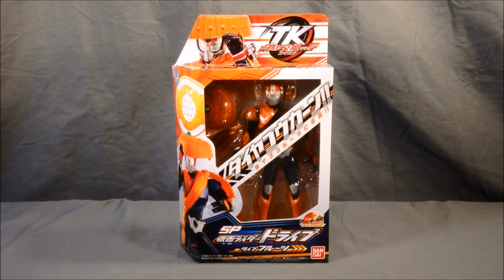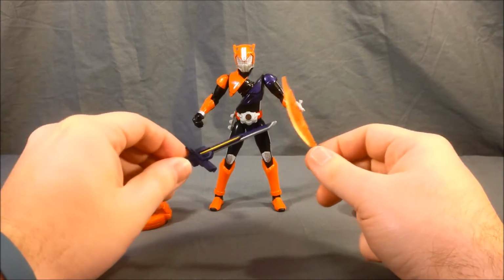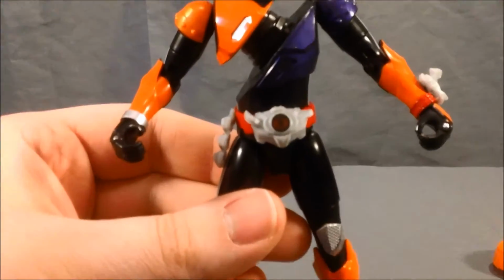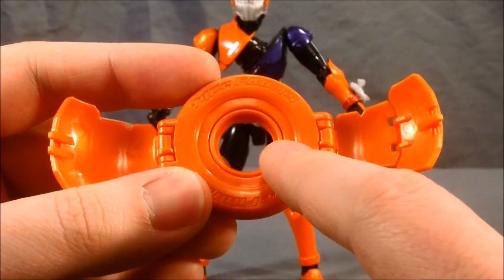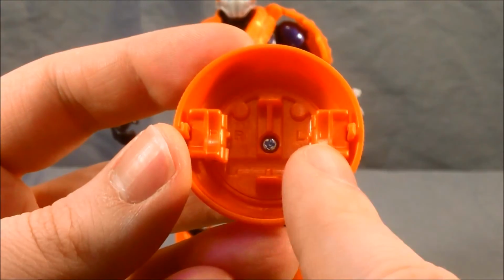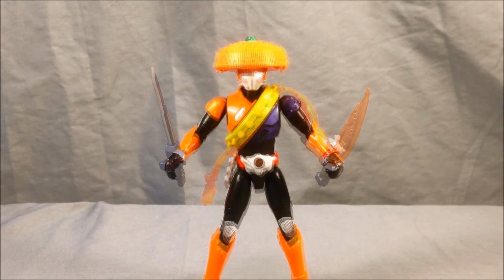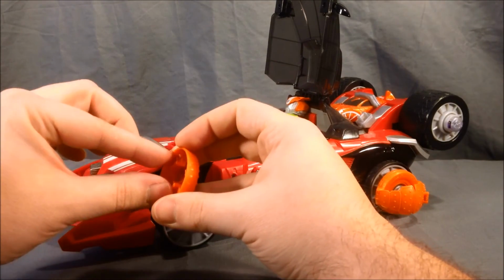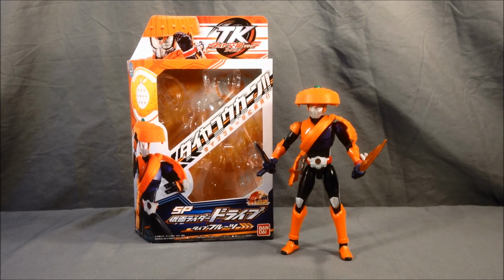Kamen Rider Drive TK-SP Type Fruits Review